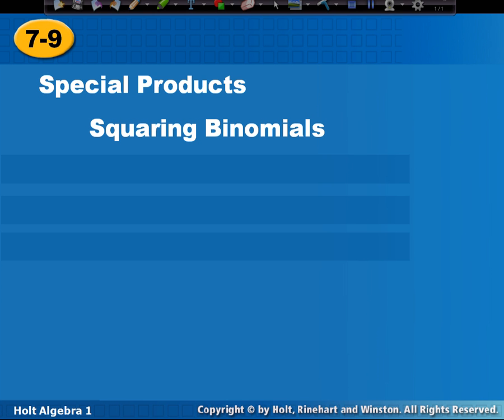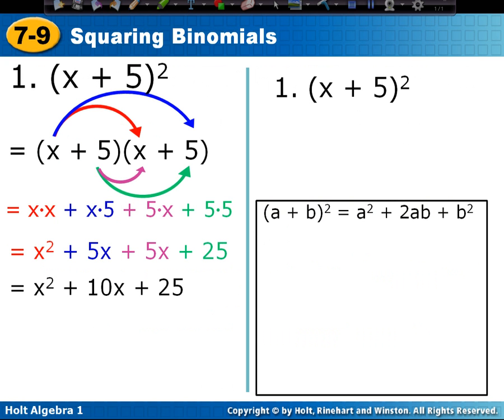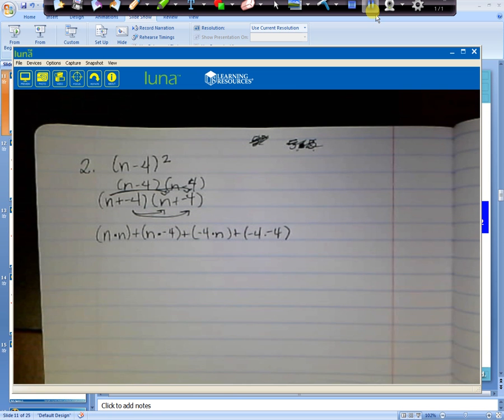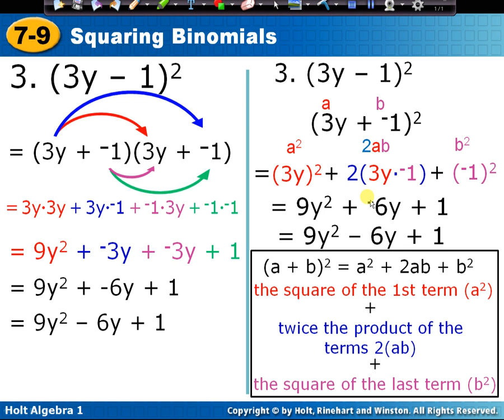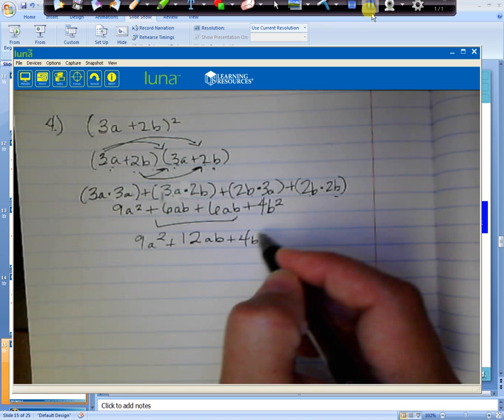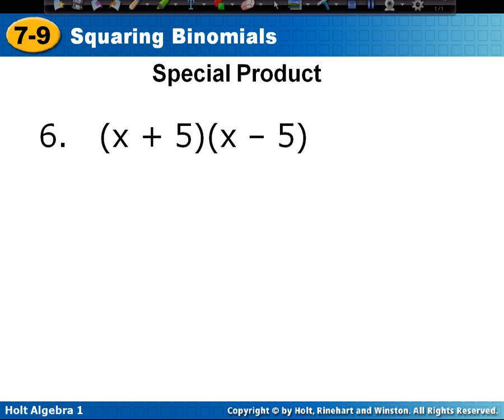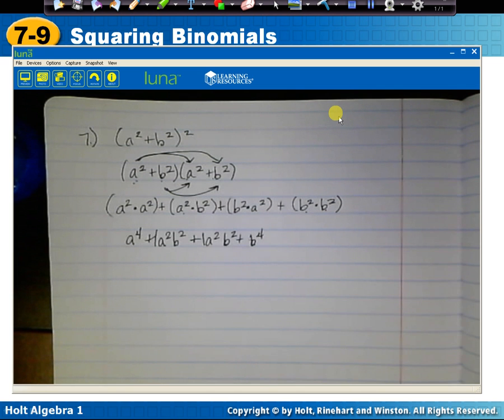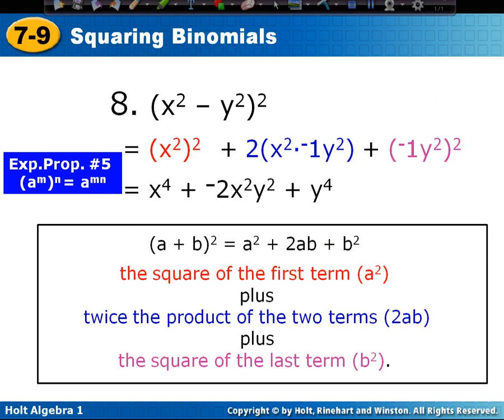(18) L7-9 Squaring of Binomials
This video covers lesson 7-9 Squaring Binomials and Special Products of Binomials. This is your last video for chapter 7.